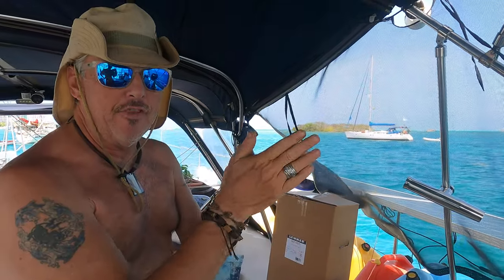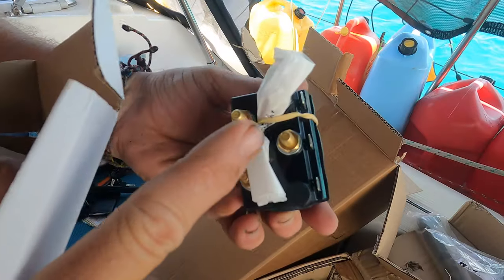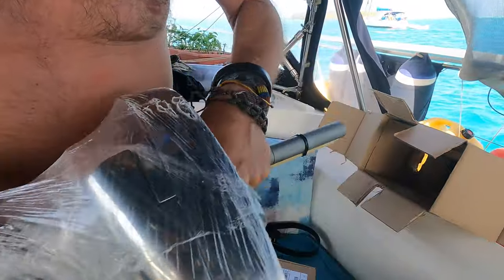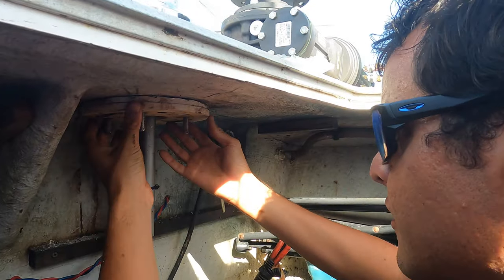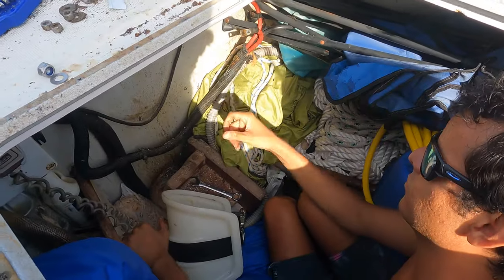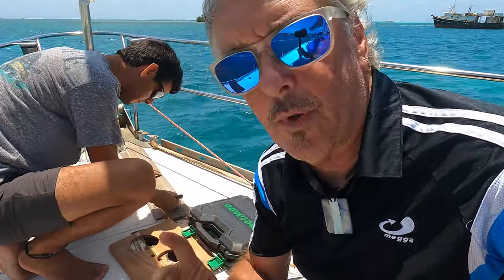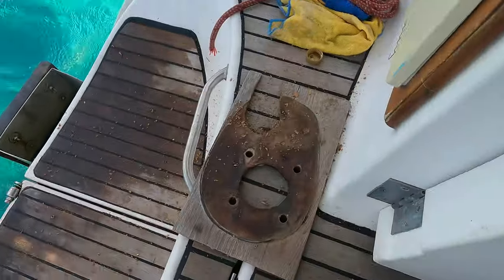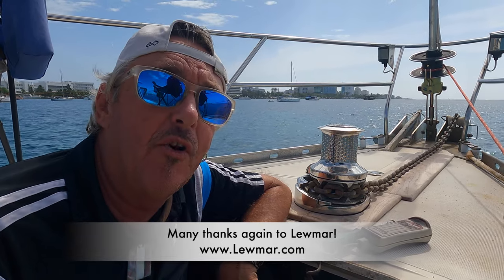SSL628 ~ Installing a new LEWMAR 24V Windlass onboard.. a MOST IMPORTANT DEVICE!!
Thank you so much to LEWMAR for helping us replace this major piece of gear onboard.. an anchor windlass is one of the two most important pieces of gear on the boat when it comes to being able to single-hand a larger vessel, the other being the autopilot that RayMarine helped us replace last year!  We couldn't have done this major upgrade without the help of LEWMAR and parent company LIPPERT, so thanks so much to both of them for helping bring us one step closer to resuming our travels into the Pacific coming later this season!

For information on our new 24V 2Kw LEWMAR anchor windlass, follow these links!

Where do we get all those great songs in our videos?